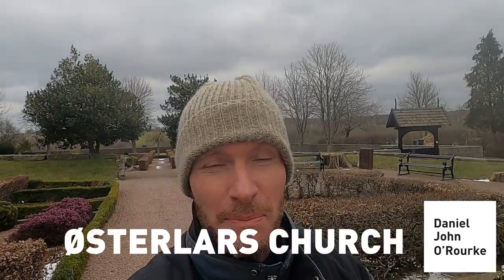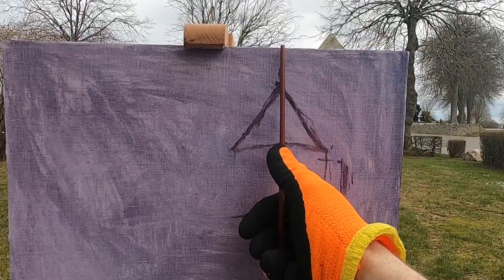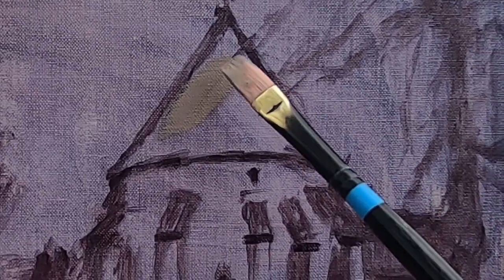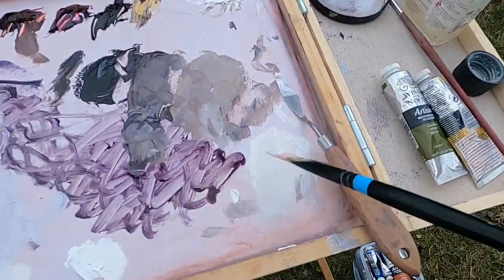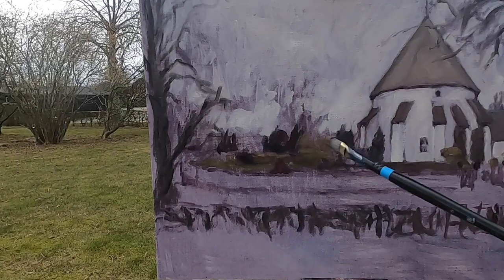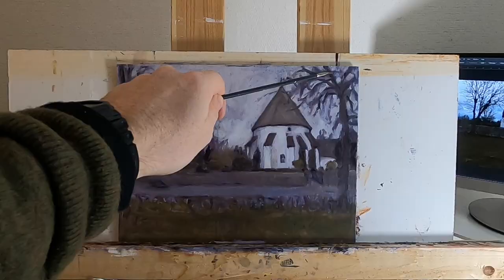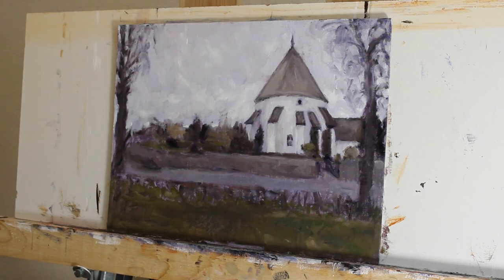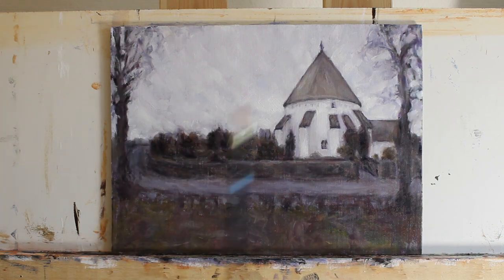How to DRAW en plein air: with focus on COMPOSITION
This week we focus on how to create a compelling composition from the surroundings when you're painting en plein air and how to create a precise drawing as the foundation of the piece.

I attempt to capture the atmosphere of Østerlars church on the island of Bornholm, while trying to withstand the cold weather (again).

To see more of my work and purchase Original Paintings and Art Prints, go to: